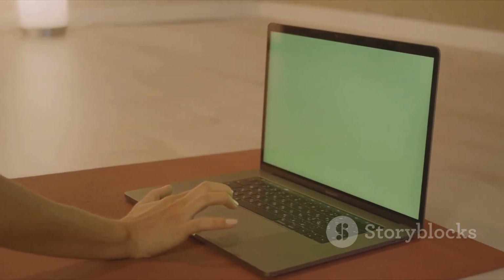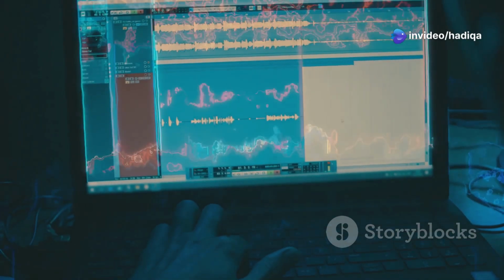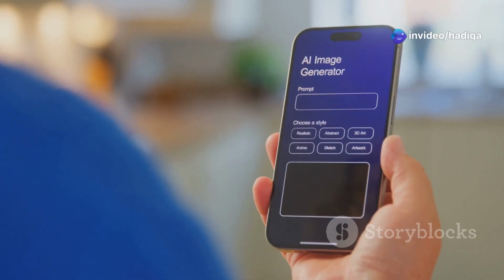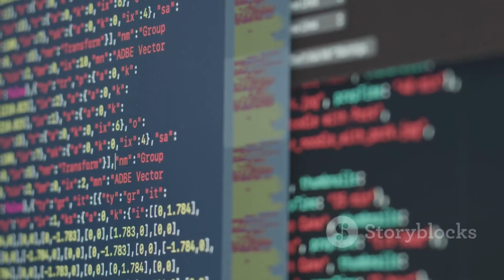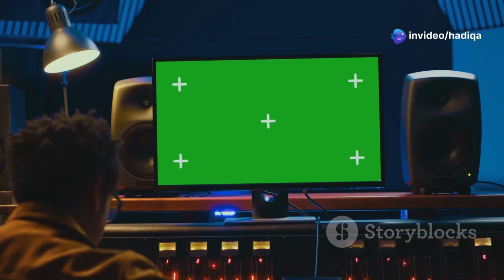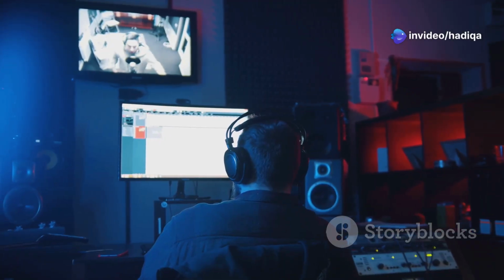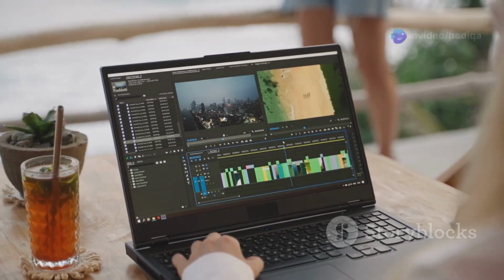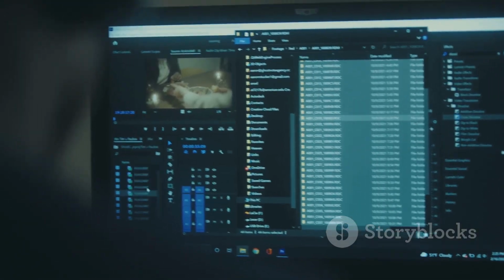How to make Ai video free for YouTube content and earn 5000$ per month from YouTube